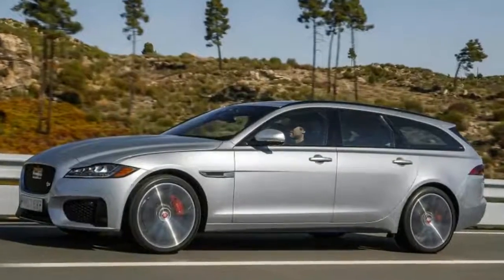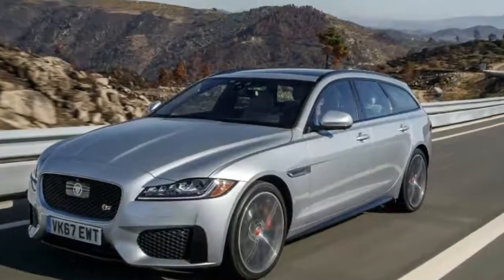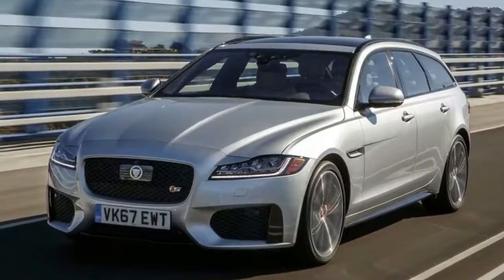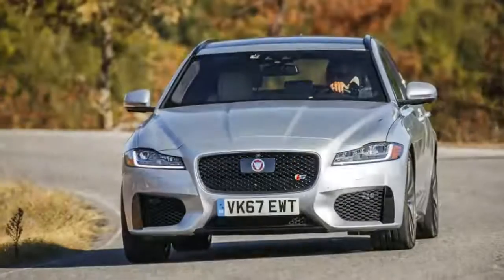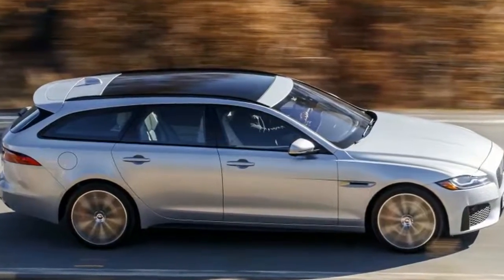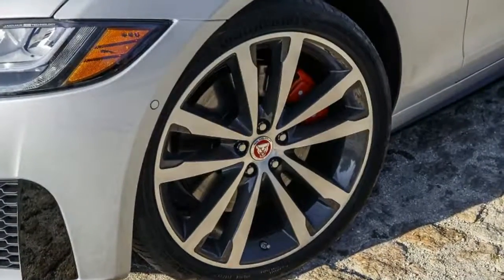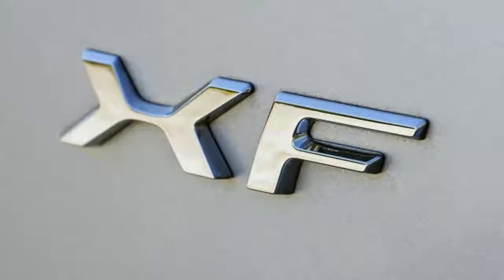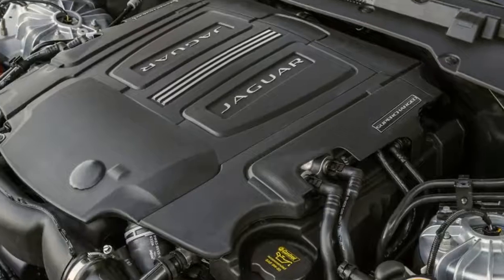2018 Jaguar XF S Sportbrake Review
2018 Jaguar XF S Sportbrake Review
PORTO, Portugal — SUV and truck mania is real — just ask the 63 percent of American buyers who opted for the high-riding vehicles last year. But there has been a recent groundswell of alternative options in the burgeoning wagon segment. Sure, there are lower-end wagons such as the tried-and-true Subaru Outback ($25,895) and the new-kid-on-the-block Volkswagen Golf SportWagen ($21,580). But the 2018 Jaguar XF S Sportbrake competes more closely with the stalwart Mercedes-Benz E400 ($64,045) and the stylish Volvo V90 Cross Country ($52,300).

This begs the nagging question: Could wagons become a serious thing in the States? We spent a day bombing through Portuguese backroads to find out how the Sportbrake fares among its niche competitive set.

The 2018 Sportbrake is a wagonized version of the second-gen XF sedan that arrived in 2016. While the first-gen model only offered a wagon variant for the European market, the new Sportbrake is a global vehicle that brings a more streamlined, aluminum-intensive architecture to the table and finally gives American wagon lovers the Jag they've been craving.